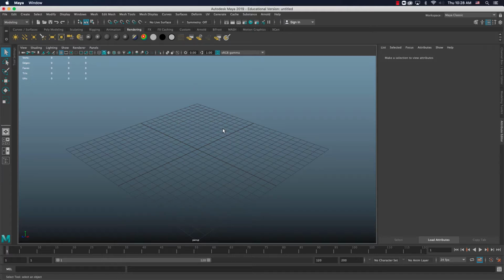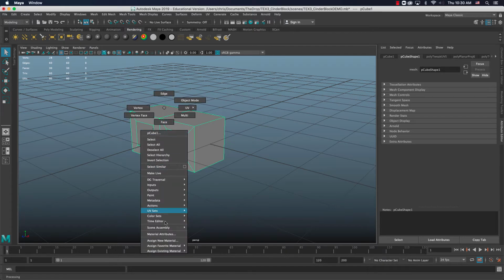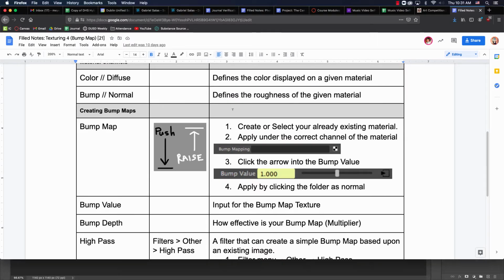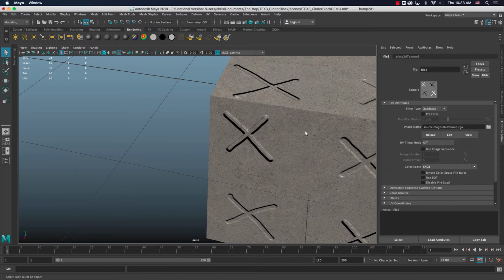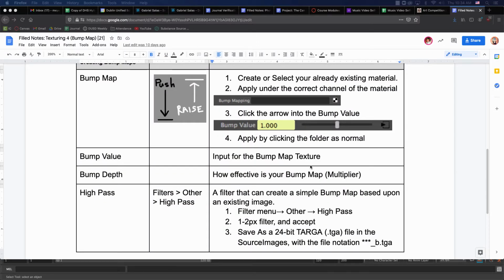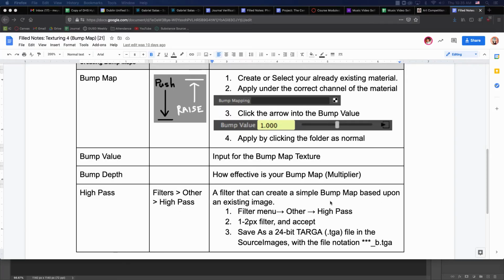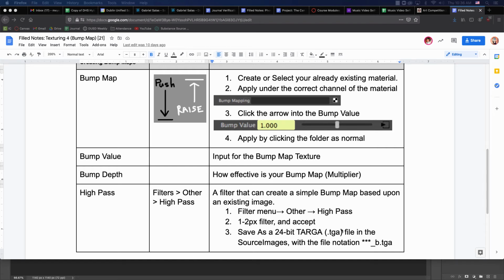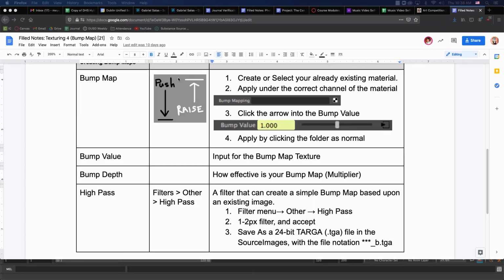Demo: Tex 4 - Cinderblock Bump Map